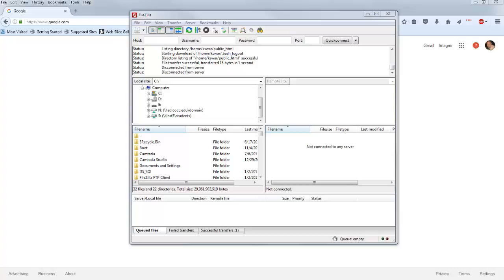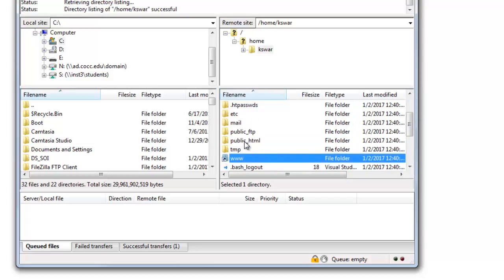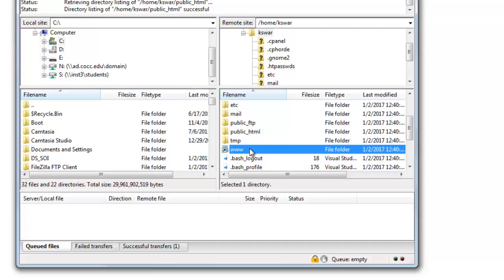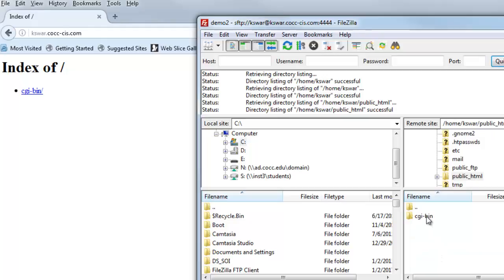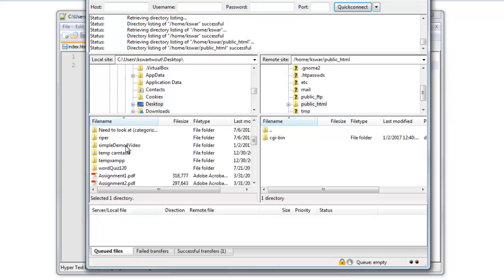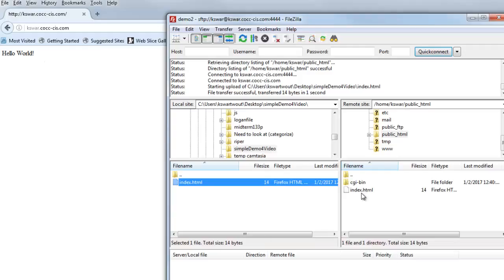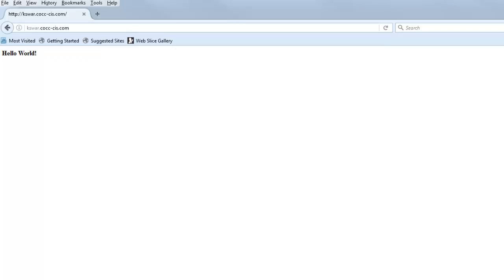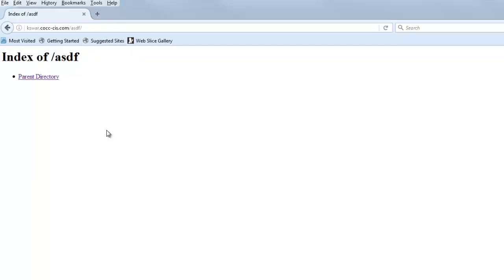How to FTP /Publish Online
In this video, I will demonstrate and discuss how to use an FTP client to publish content online. I will discuss folder creation as well as index pages and updating content as well.